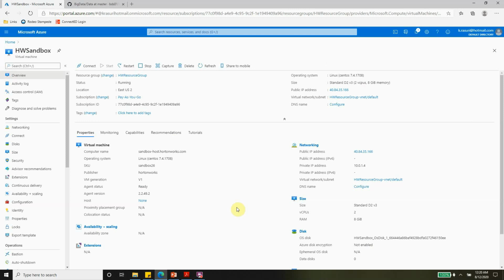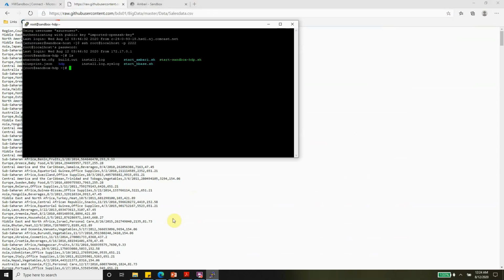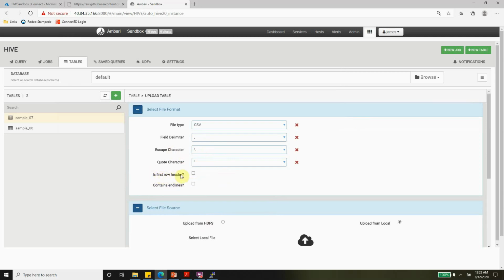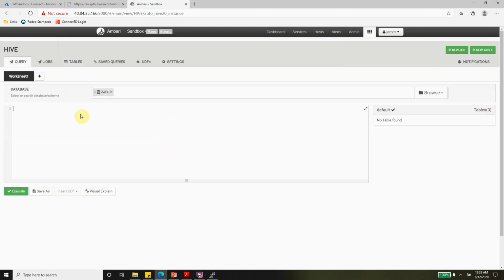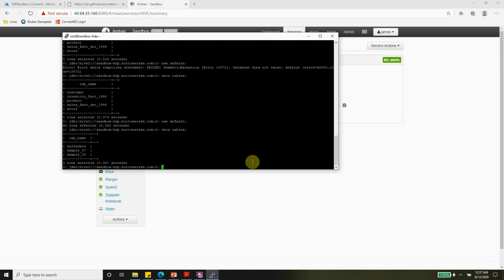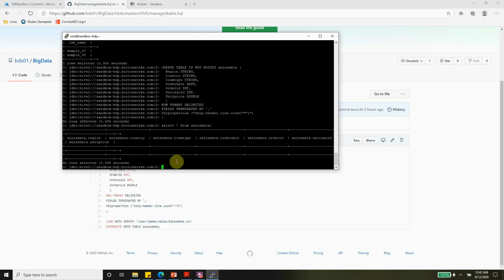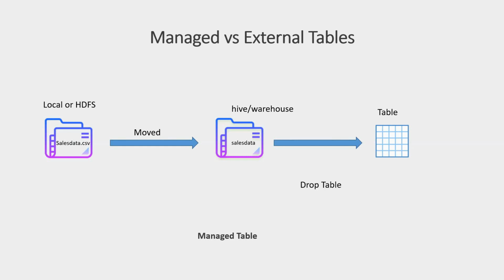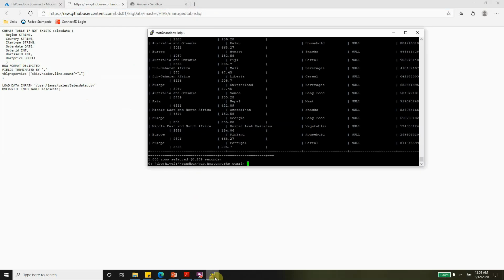HIVE managed tables on HortonWorks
Creation of HIVE tables, Inserting data from file, Using Ambari to create tables, Creation from command line.